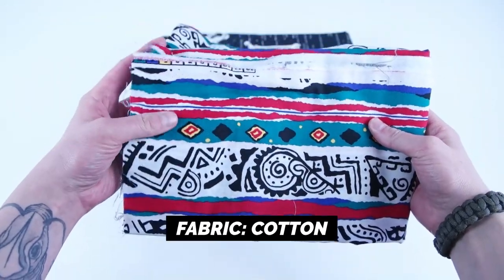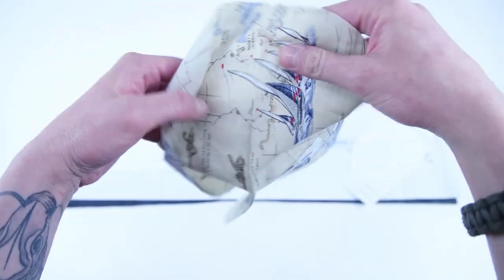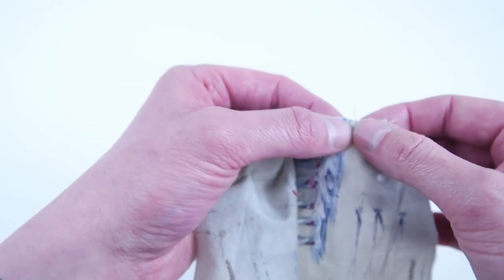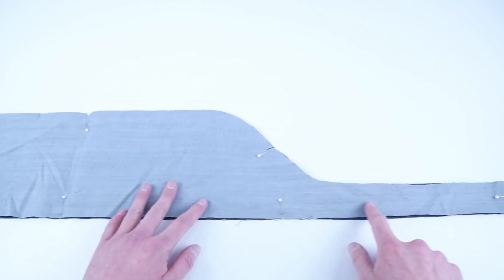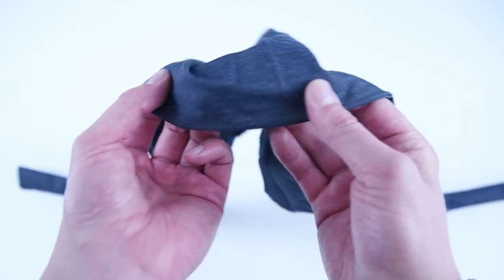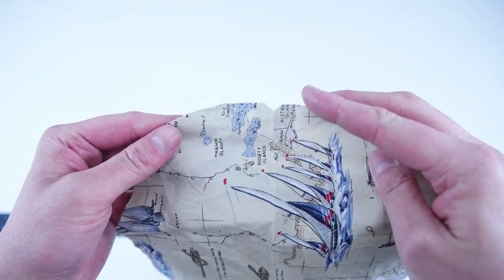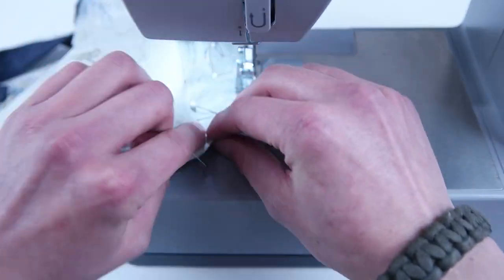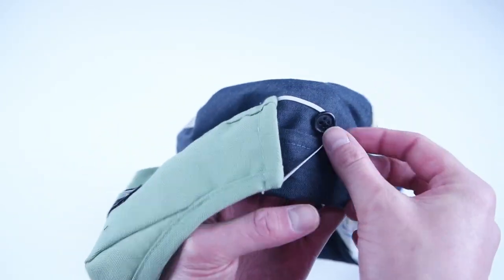How to Make a Scrub Cap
***Supplies Needed***
-LINK to Fabric
-LINK to Elastic
-LINK to Buttons

DIY sewing project for all levels! This tutorial walks you through the steps on how to take make a scrub cap. The video also includes a printable pattern (scrub cap sewing pattern) so you can follow along easily. Make your own scrub caps today! What are you waiting for! Hope everyone has fun with this sewing project!